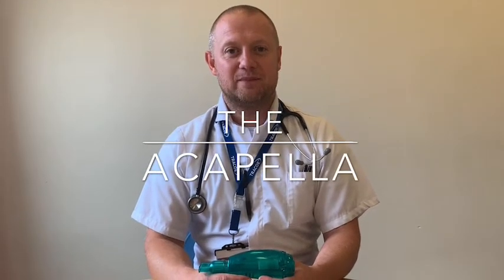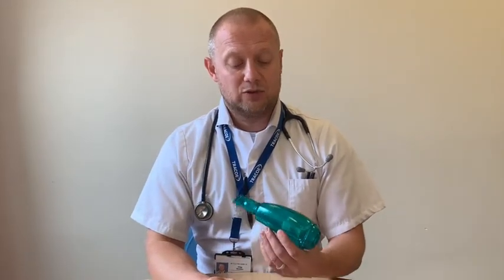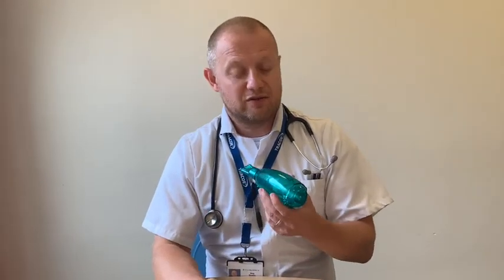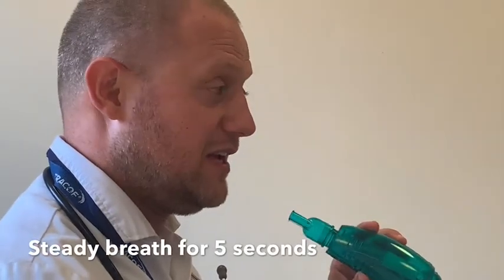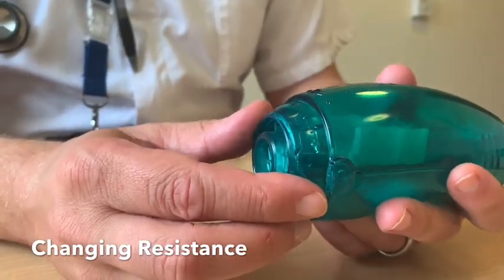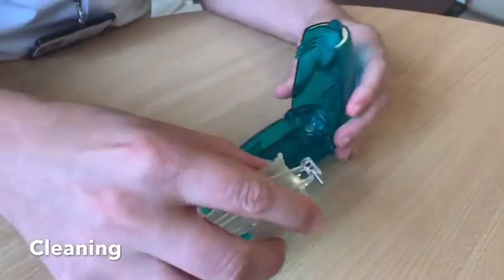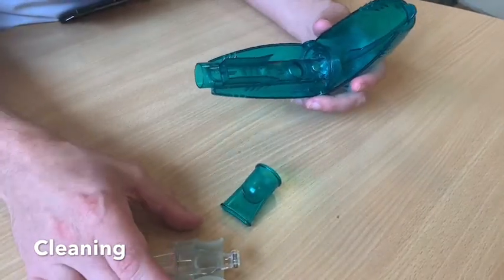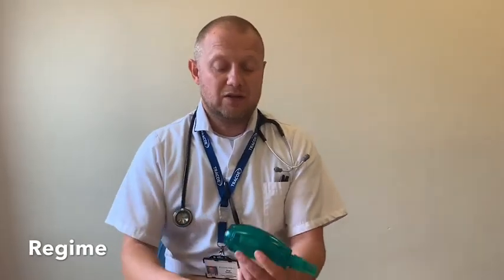How to use the Acapella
How to use an Acapella in managing respiratory secretions